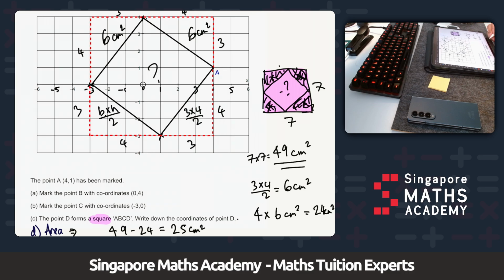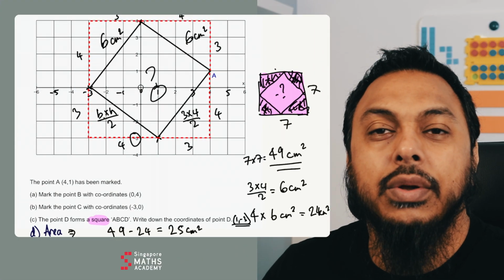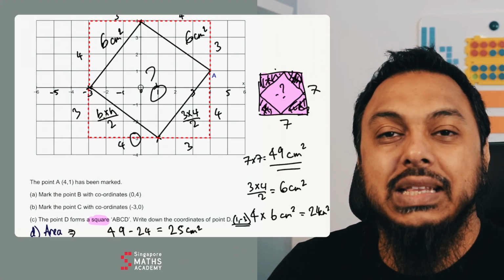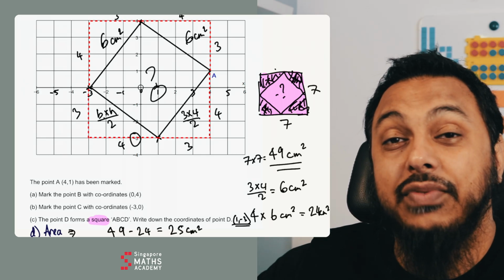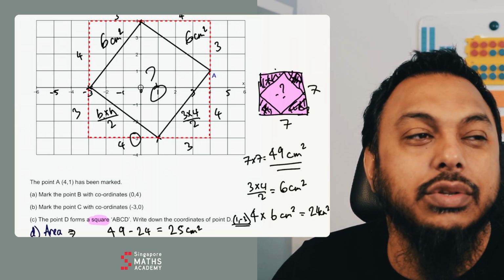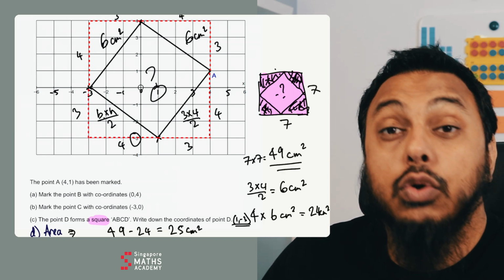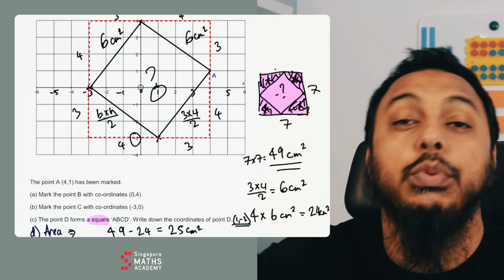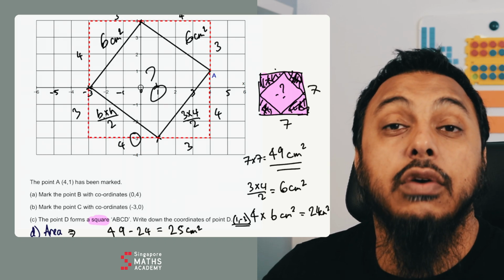Alleyn's School Challenging Area Question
Prepare for the Alleyn's School entrance exam with this challenging area and coordinates question from past papers. Test your skills and ace the test!